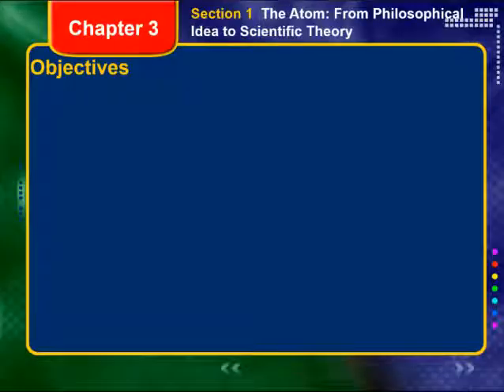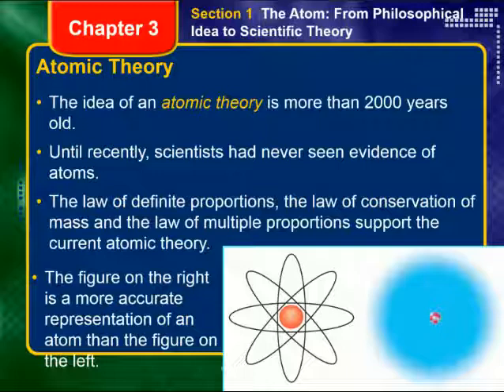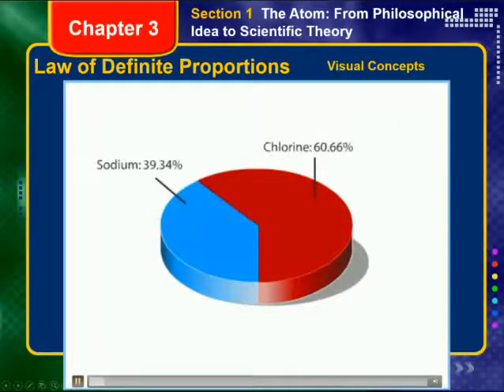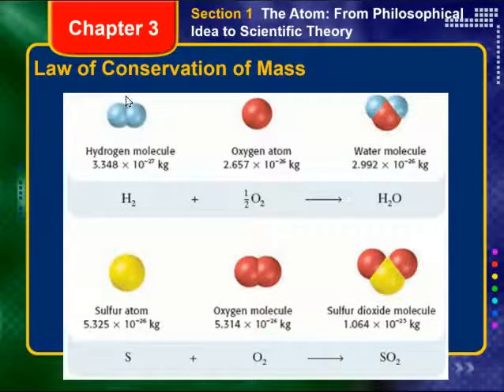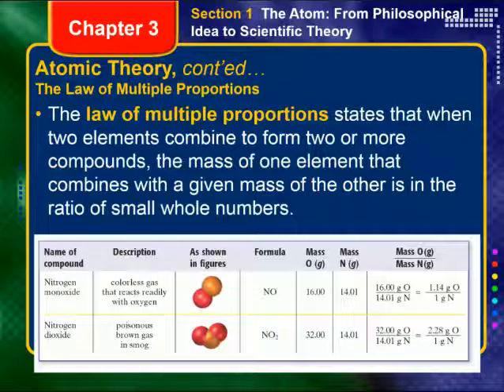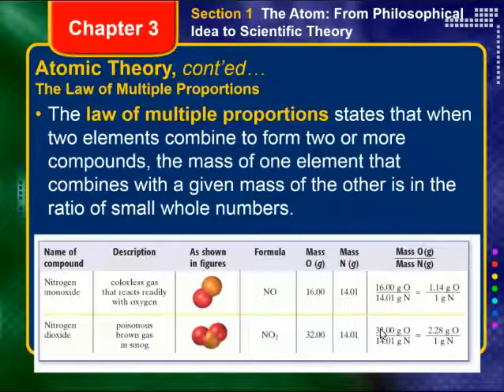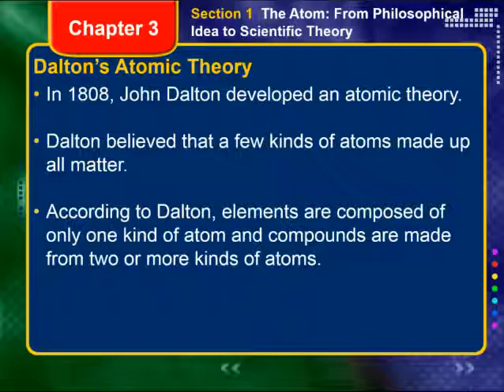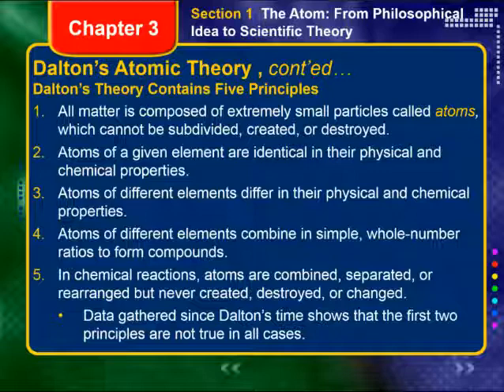Chem Ch 03-1&2 Video Lecture Pt 1